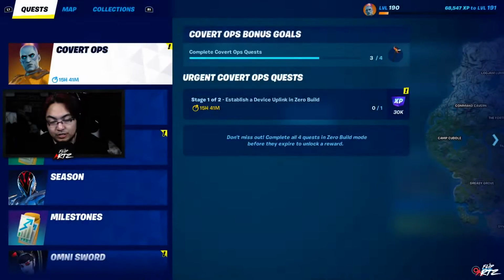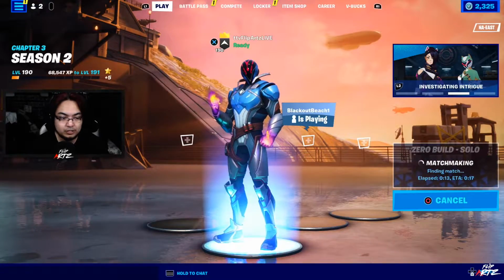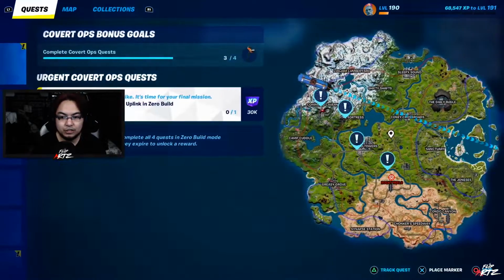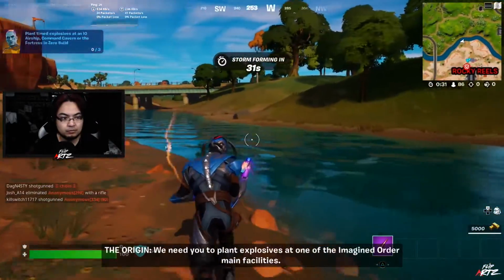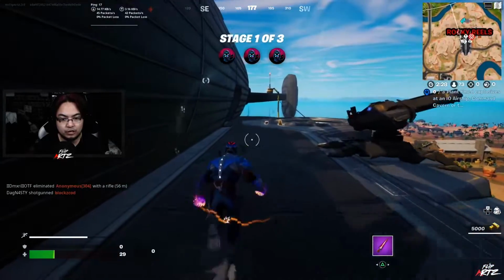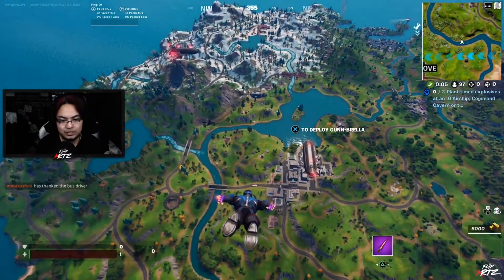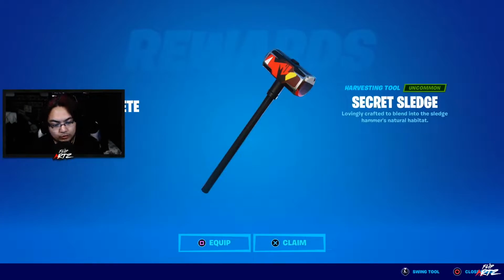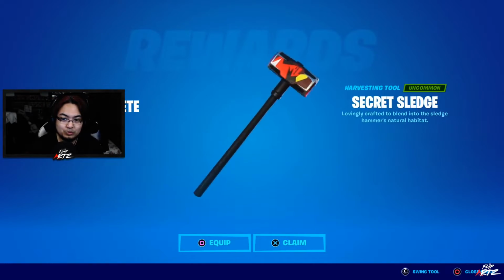Fortnite Covert Ops Quest Phase 4 Guide! (Fortnite Chapter 3, Season 2)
► Use Support-a-Creator Code "FlipArtz" in the Fortnite Item Shop!
(If you use my code and buy something, send me a clip for a shoutout!)